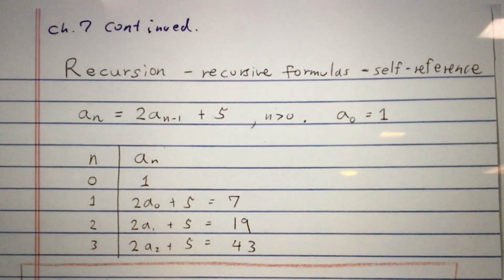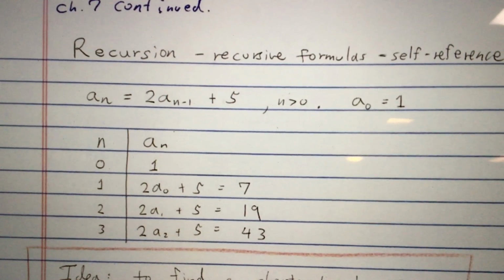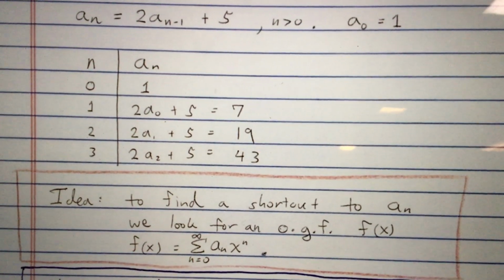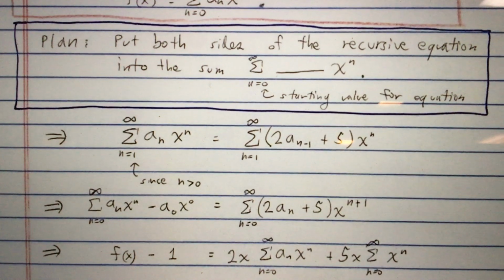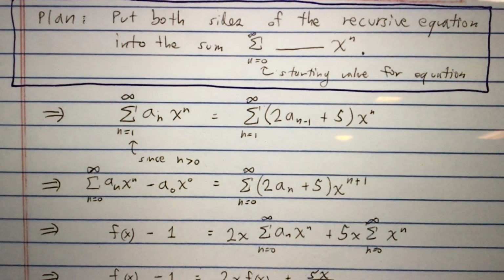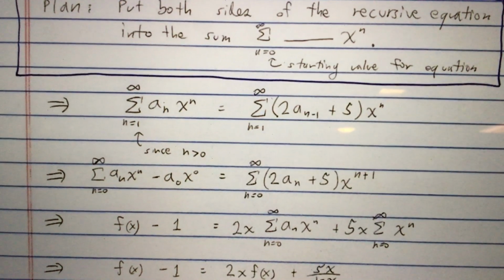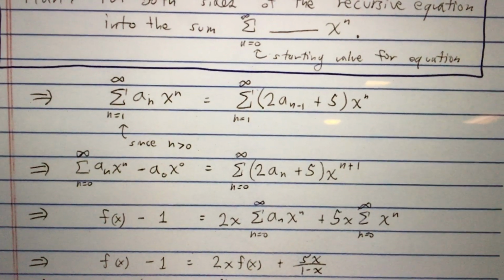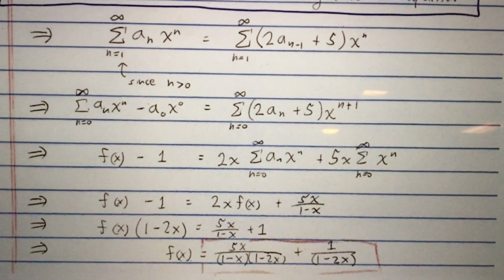Comb. ch. 7 pt 10